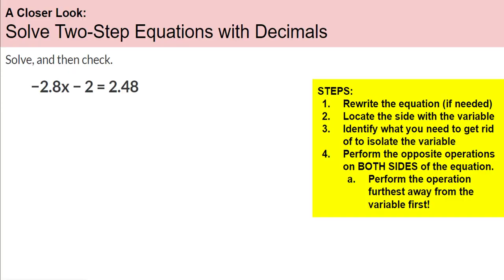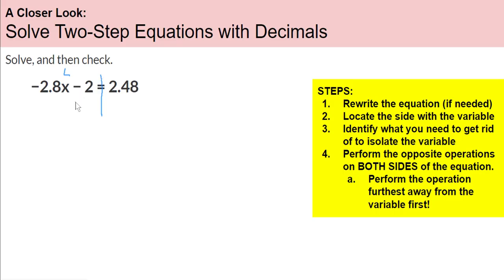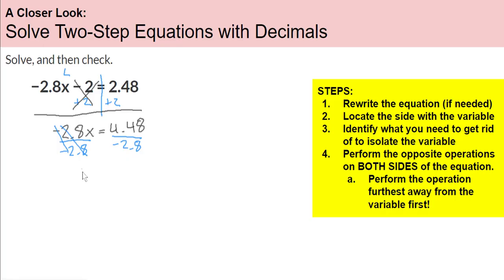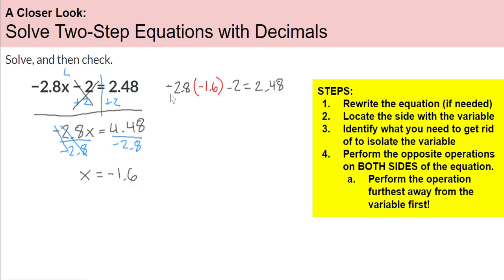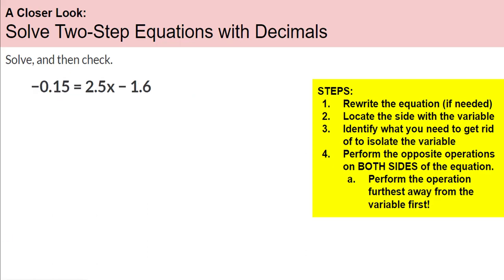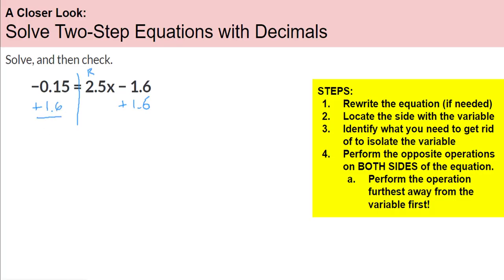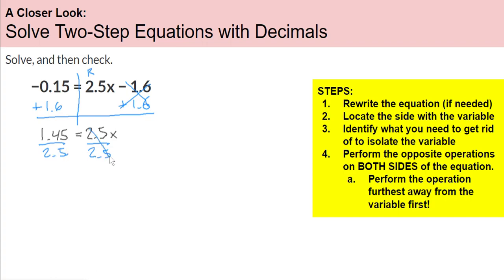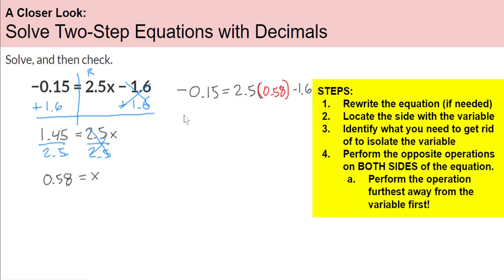5.08A Part 2 - Solve Two Step Equations with Decimals